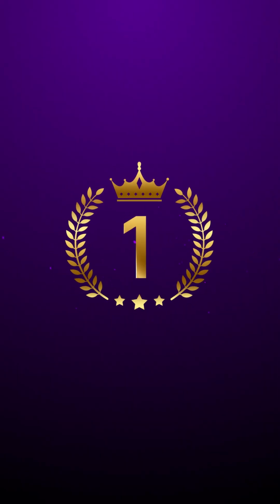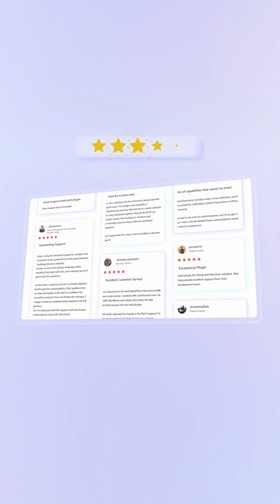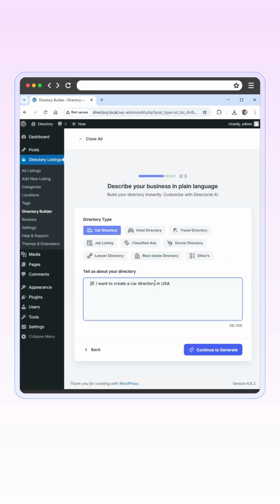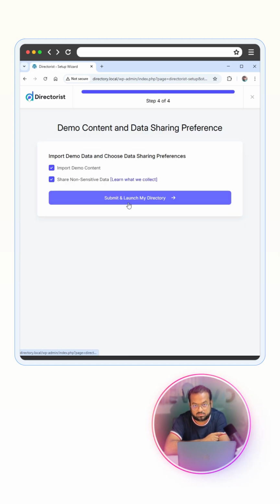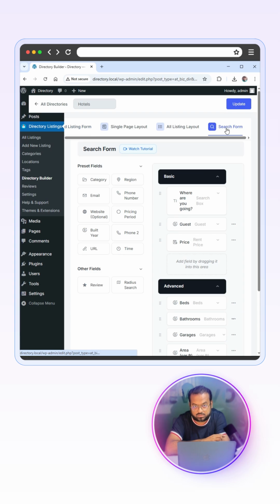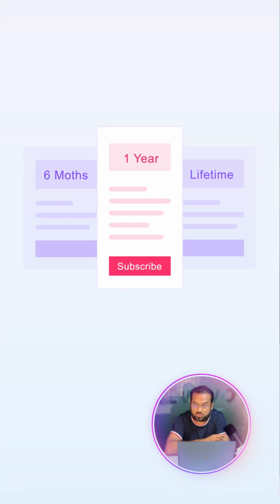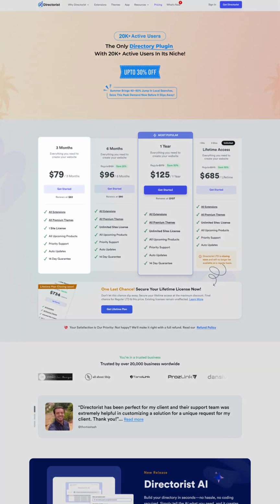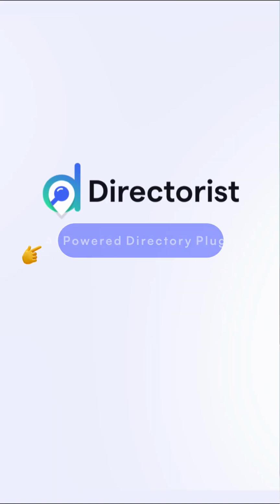Best WordPress Directory Plugin (2025)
Planning to launch a directory website in 2025? Choosing the right plugin is critical for success. In this video, we’ve tested and ranked the top WordPress Directory Plugins for 2025 — so you can avoid common mistakes and pick the perfect solution for your needs.

Whether you’re building a business listings site, a real estate portal, a classifieds board, or a geo-targeted community platform, this review covers features, pricing, pros, and cons for each plugin.

💬 Question for You:
Which plugin do YOU think is the best for a directory website in 2025?